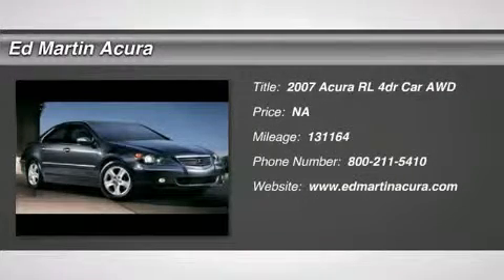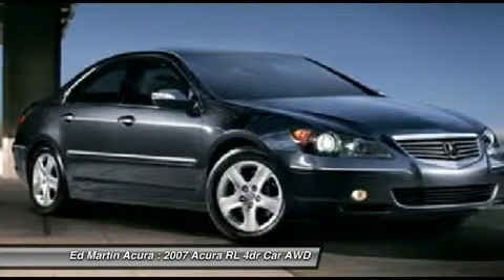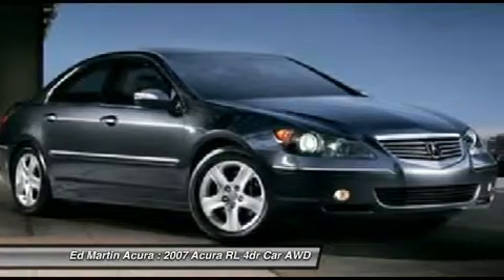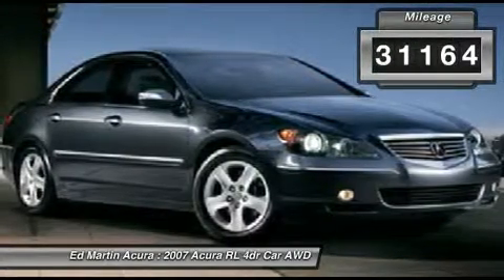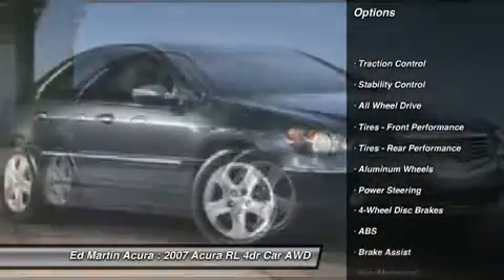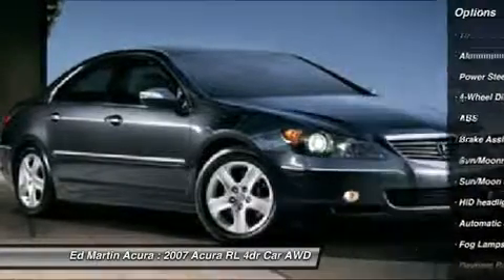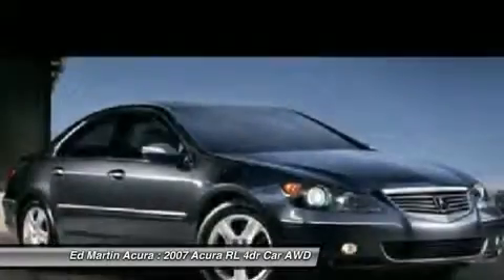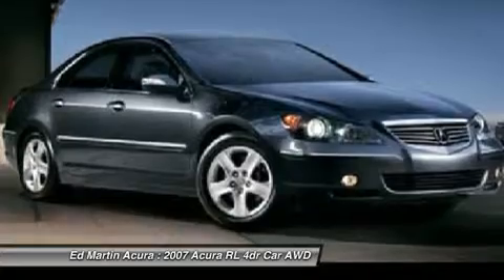2007 ACURA RL Indianapolis, IN 3T03214B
2007 ACURA RL Indianapolis, IN
Stock# 3T03214B

ED MARTIN ACURA HAS THIS 2007 ACURA RL TECH,Alloy wheels, BOUGHT HERE SERVICED HERE!, GREAT VEHICLE HISTORY!, ONE OWNER LOCAL TRADE!, TECHNOLOGY PACKAGE!, And TIMING BELT WATER PUMP DONE. How enticing is this outstanding 2007 Acura RL? This great Acura RL is just waiting to bring the right owner lots of joy and happiness with years of trouble-free use. J.D. Power and Associates gave the 2007 RL 5 out of 5 Power Circles for Overall Initial Quality Mechanical.